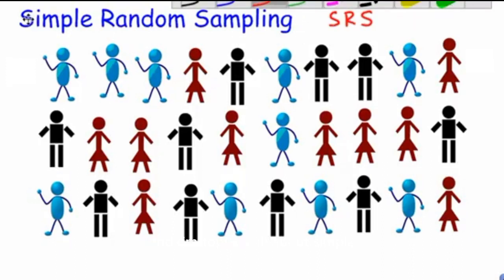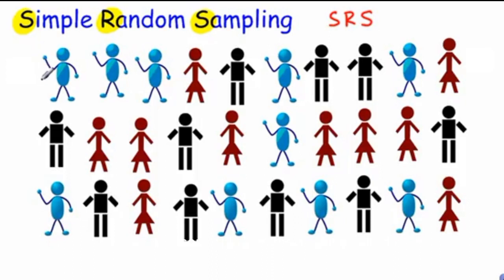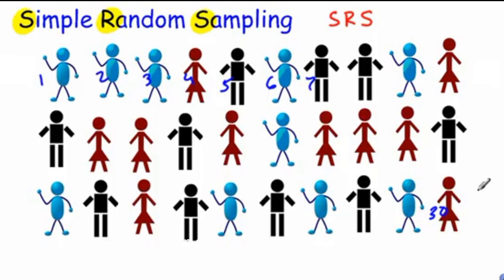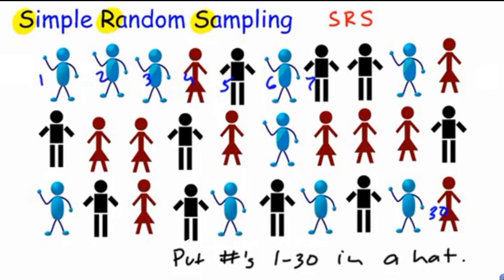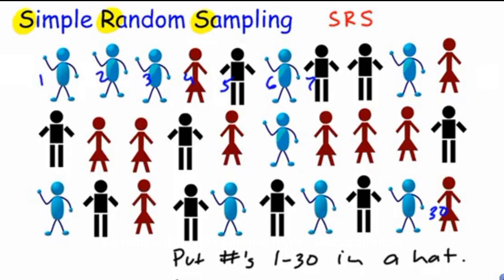Simple Sampling Method by Group 2 EPIMETHEUS _PR2